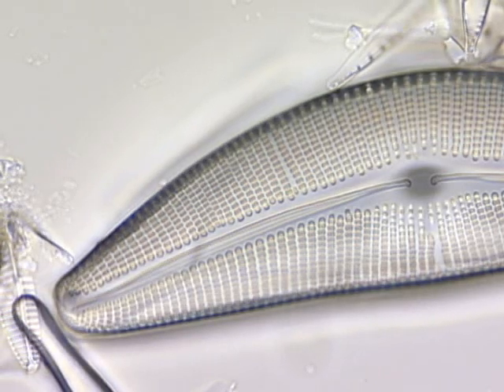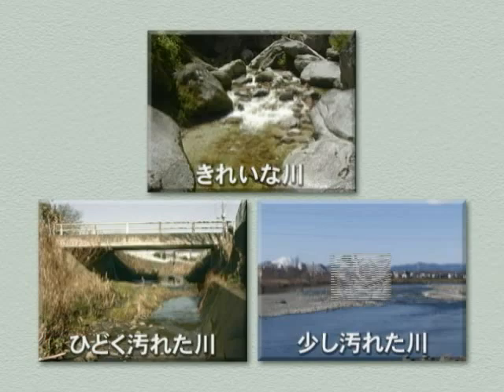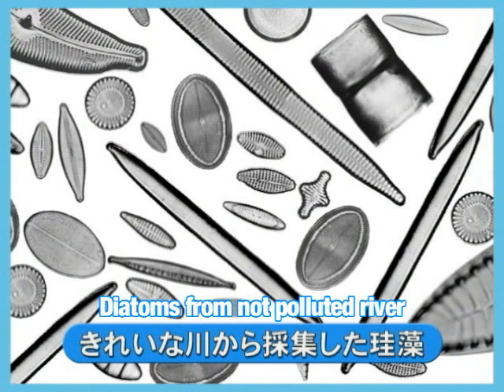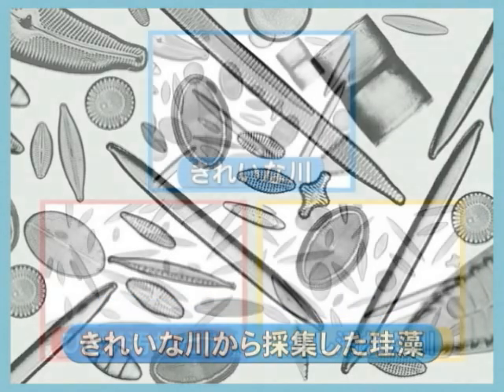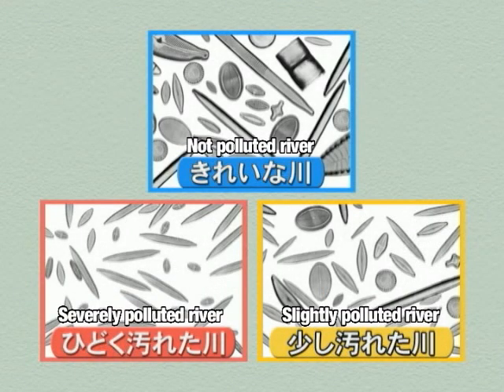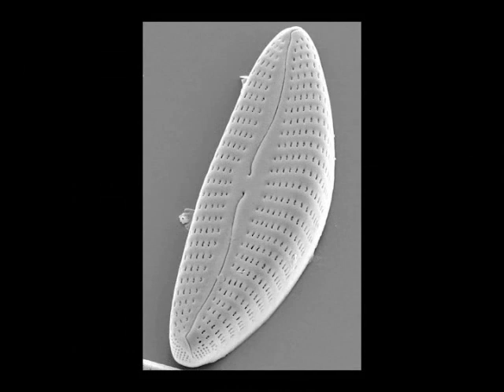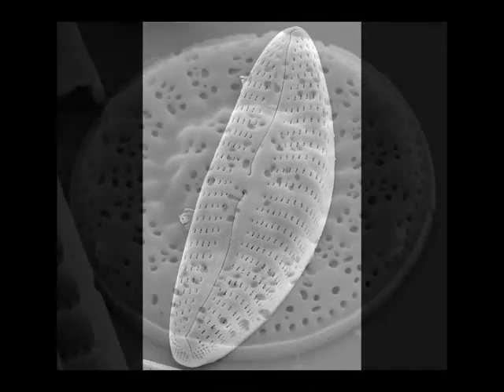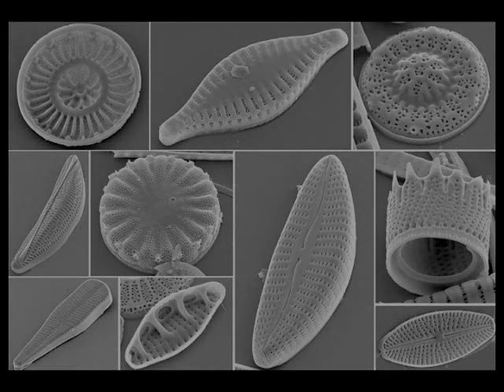Diatoms --part 3. observation of diatoms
The video "Diatoms" is composed of three parts.
Part 3: Diatom species that vary with changing water quality are shown under the microscope(5 min 37sec)